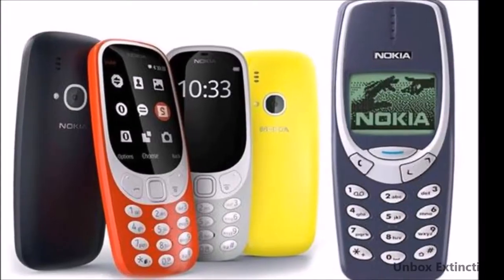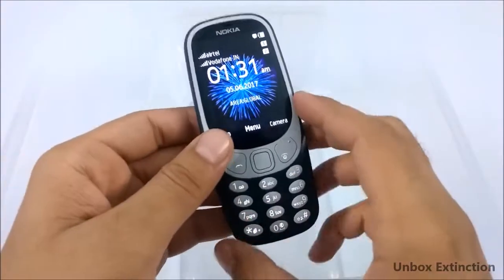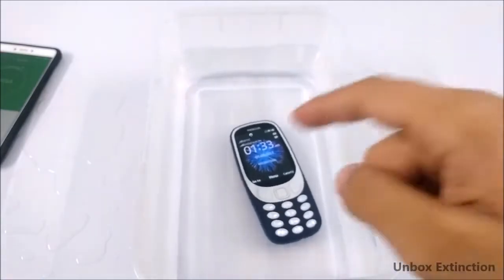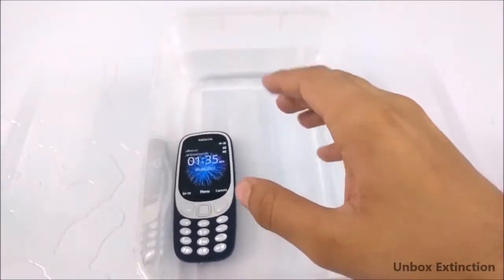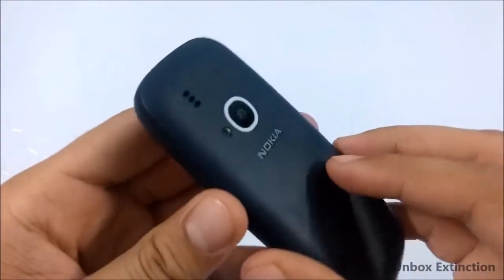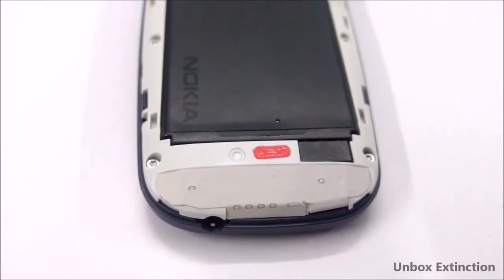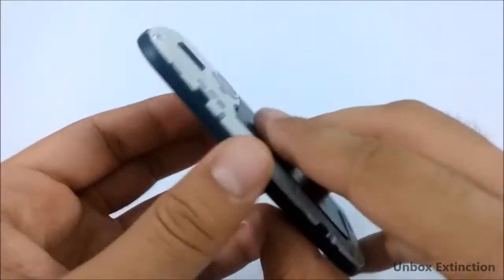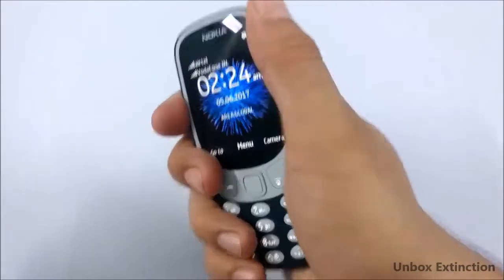New Nokia 3310 Water test! Will it Survive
. Nokia 3310 Water test! - Will it Survive? , I hope you enjoyed it and if you want any changes for this kind of video write it down in the comment section.